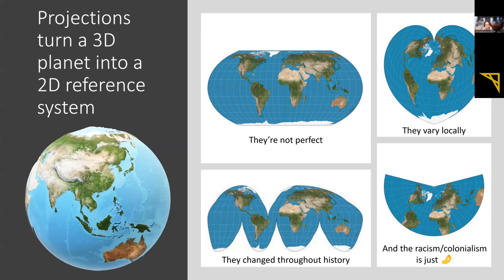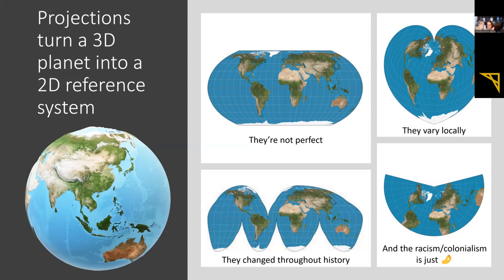Introduction to GIS and QGIS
Need to create a map, but don’t know how? Have you been asked to analyze geospatial data and you are wondering where to start? This introduction is for you. We will use QGIS to explore the world of Geographic Information Systems (GIS) and familiarize ourselves with the different steps of creating a simple map. We will perform some basic operations and we will discover the open data available within QGIS and elsewhere on the web.